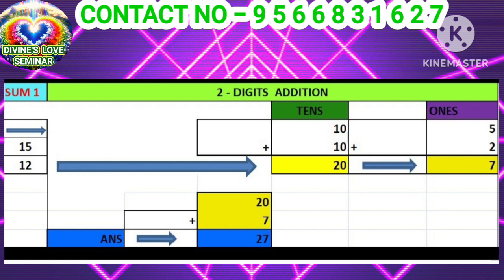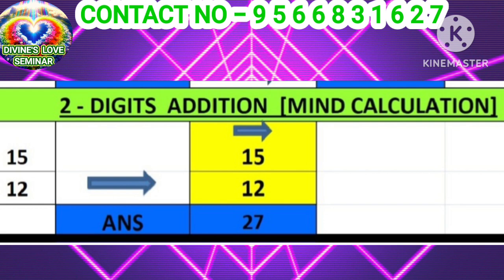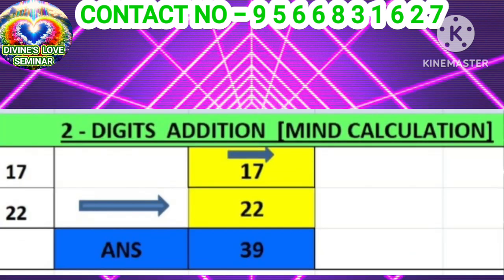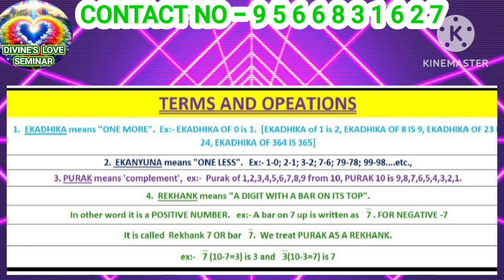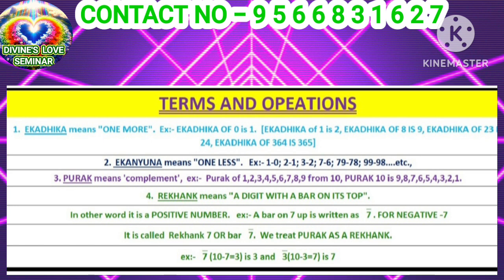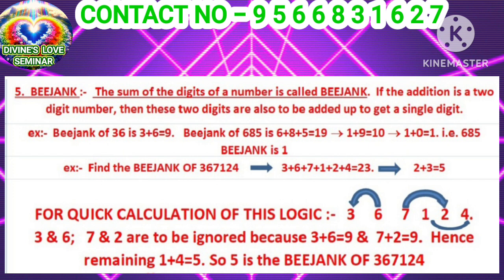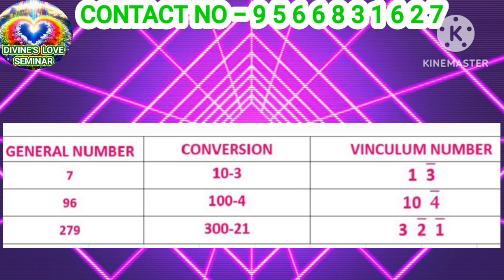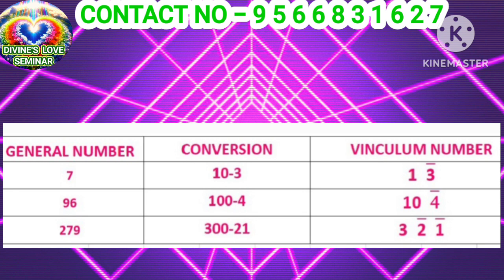Vedic Mathematics Class - 2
AMRITA VIMALA - I AM LIFE COACH.  SOCIAL WORKER.  VEDIC MATHEMATICS  TEACHER.  FASHION DESIGNER.

MOBILE NUMBER: - 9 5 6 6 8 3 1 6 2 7

DIVINE'S LECTURE IS EDUCATIONAL CHANNEL FOR LIFE.

1.  DIVINE'S LECTURE (YOUTUBE CHANNEL) IS ABOUT VEDIC MATHEMATICS, ENGLISH LITERATURE, DRESS DESIGNS, LIFE COACH & MOTIVATIONAL SPEECH etc., etc...,

2.  VEDIC MATHEMATICS ACCORDING TO HISTORY WAS IN THE INDUS VALLY CIVILIZATION [3300BCE (Before common Era) - 1300 BC (Before Christ).

       *   VEDIC MATHEMATICS HAS PROVED STUDENTS TO FASTER MEMORIZING, INCREASING CONCENTRATION POWER, UNDERSTANDING OF BASIC AND ADVANCED CONCEPTS IN MATHEMATICS.

       *  GOOD FOR BRAIN MUSCLE EXERCISE.

       *  TAKE NOTES.

3.   DIVINE'S LECTURE WILL GIVE LOVE, PEACEFUL, MEMORY POWER AND SERVE PEOPLES ALL OVER THIS WORLD.